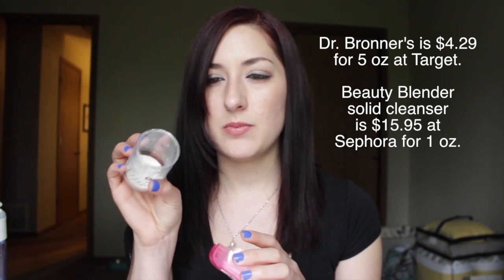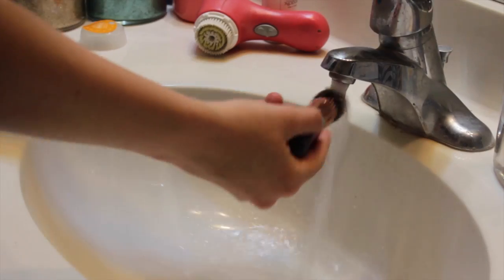This or That: Beauty Blender Solid Cleanser vs Dr Bronner's Bar Soap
Hey, guys!
I had mentioned the Beauty Blender Solid Cleanser in a favorites video and that I was thinking about checking out a dupe for it, which I did. I figured I'd share with you my thoughts on the Beauty Blender Solid Cleanser and the Dr. Bronner's bar soap. Have you tried these out before? Do you have any other good brush cleansing recommendations?

What I'm wearing:
Shirt: Target
Nails: Sally Hansen Hard as Nails Xtreme Wear in Pacific Blue

FTC: All products were purchased by me or given as a gift unless otherwise mentioned as received for reviewing purposes from Influenster or BzzAgent. All opinions are 100% honest and my own.